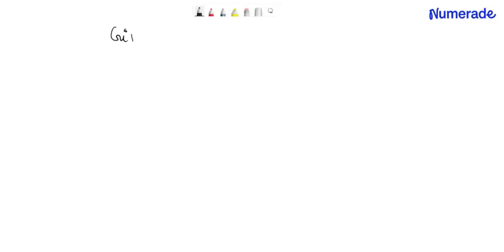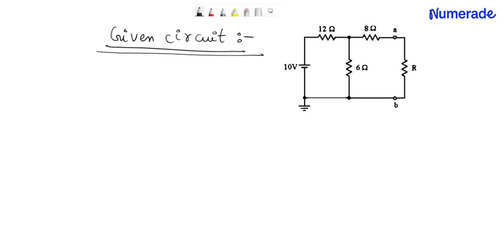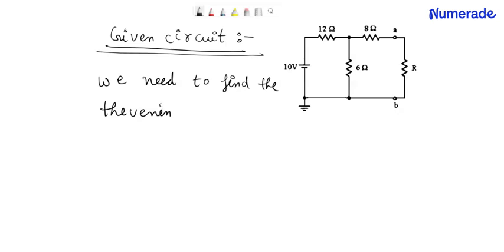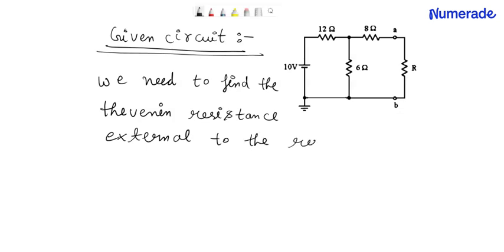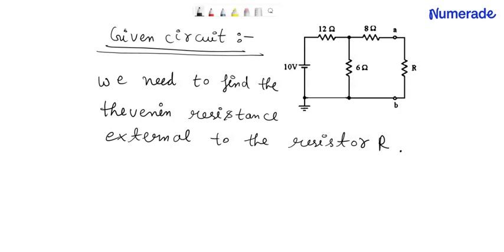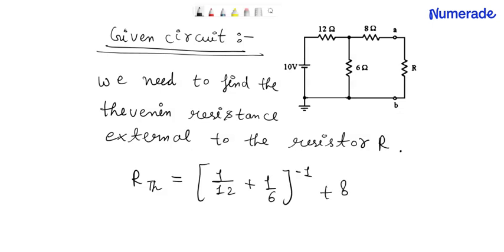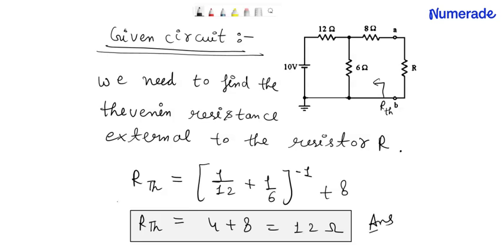What is the Thevenin resistance external to the resistor R Question 16 options A 3 4 Ω B 14 Ω C 12 Ω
What is the Thevenin resistance external to the resistor R? Question 16 options: A) 3.4 Ω B) 14 Ω C) 12 Ω D) 15.4 Ω Question 17 In the superposition method, you replace a current source with a short circuit. Question 17 options: True False 120 WW 89 a 10 R